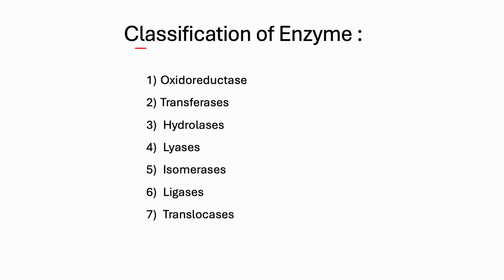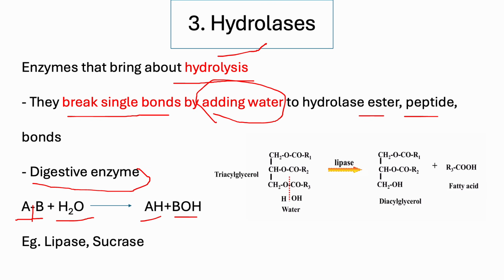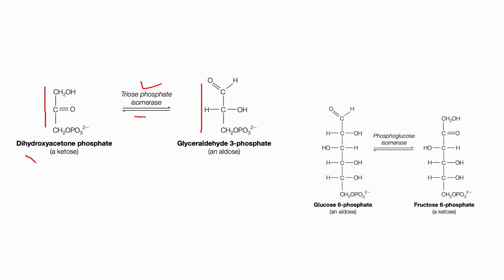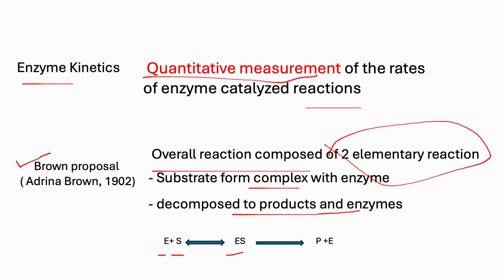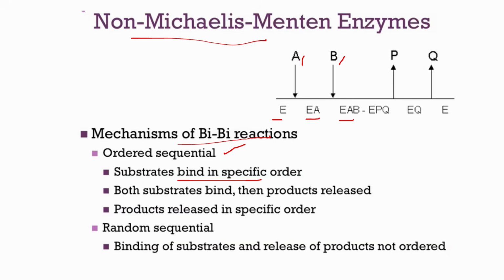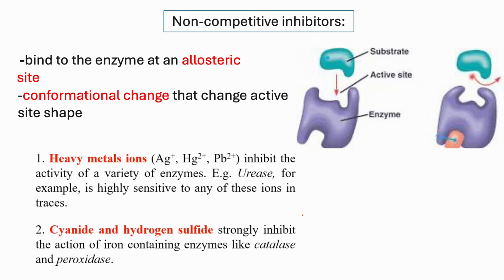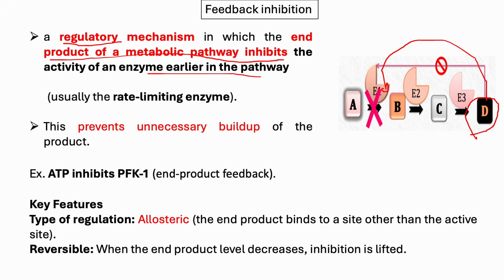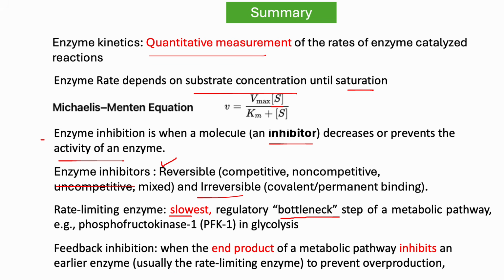Enzyme_Part 2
In this video, we cover the fundamentals of enzymes and their role in biochemistry. Perfect for students preparing for exams or anyone wanting a clear understanding of enzyme regulation.
 Topics Covered:
Classification of Enzymes (EC system overview)
Michaelis–Menten Equation & its significance
Feedback Inhibition (how products control pathways)
Enzyme Inhibition (competitive, non-competitive, irreversible)
Enzyme Activation (cofactors, allosteric activators, proteolysis)
Rate-Limiting Enzymes in metabolic pathways
Enzyme Kinetics essentials
Lineweaver–Burk Plot (double reciprocal plot explained)

By the end of this session, you’ll understand how enzymes work, how their activity is measured, and how they’re regulated in metabolism.